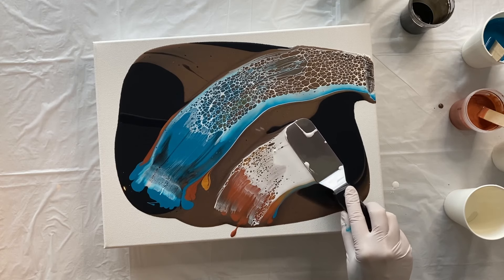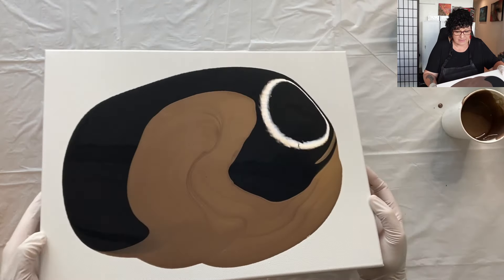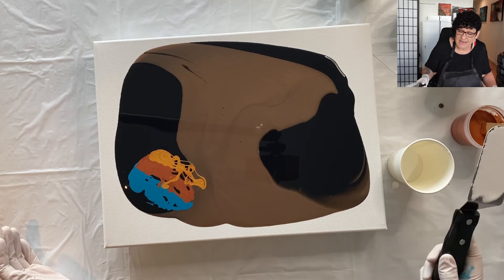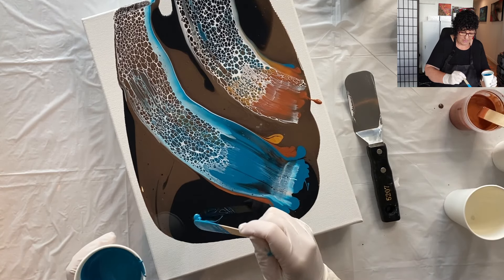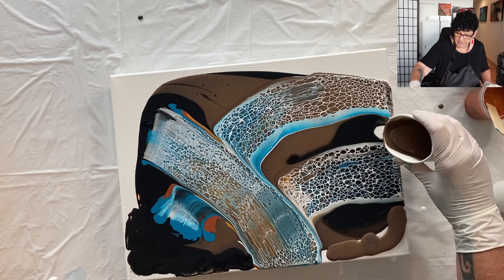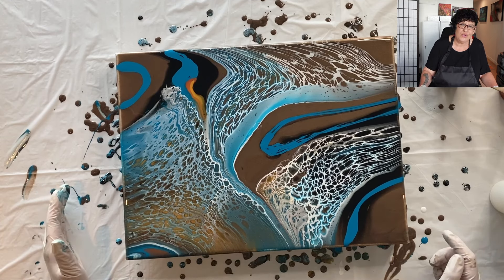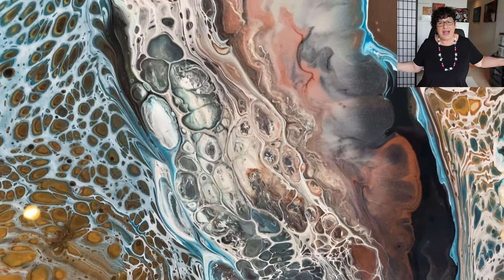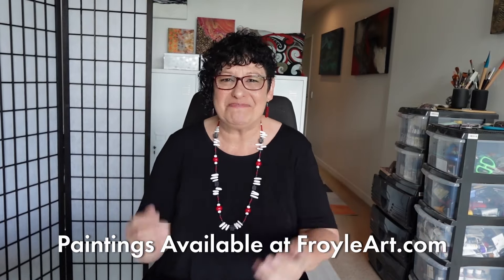Swipe Technique Gone Wild: Did I Overdo It? | Fluid Art Experiment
Join me in today's fluid art adventure as I dive into the swipe technique! I got a bit carried away, layering and experimenting, but did I push it too far and wreck the painting? Watch as I navigate through the process, showing you what NOT to do when experimenting with fluid art. To add even more flair, I enhanced the final piece with my ‘Dance Moves’ stencil once it dried. The result? A bold and dynamic piece that might be just a little too busy! What do you think—did I go overboard, or does it all come together in the end?

** My favourite art supplies that I use -
Liquitex Gloss Pouring Medium
Liquitex Basics 48 Tube Set
Liquitex Basics 12 Tube Set
Liquitex Basics Acrylic Paint Gold
Liquitex Basics Acrylic Paint Silver
Liquitex Basics Acrylic Paint Iridescent White
Liquitex Basics Acrylic Paint Turquoise Standard Pewter
Amsterdam Standard Bronze
Amsterdam Standard Copper
Pebeo Studio Iridescent Rich Gold
Pebeo Studio Iridescent Copper

The Crafters Workshop Stencil Butter 4 pk